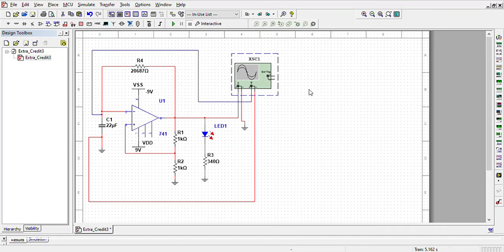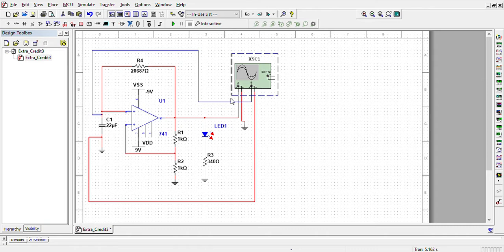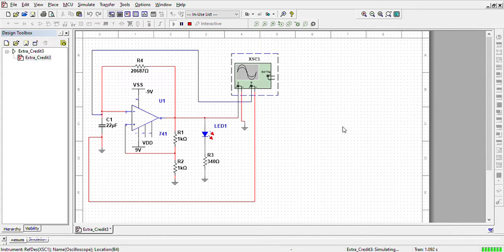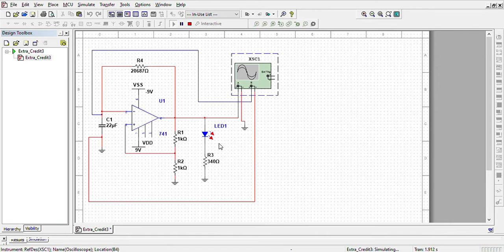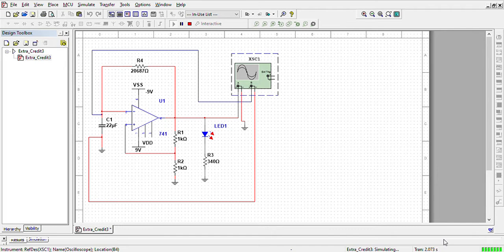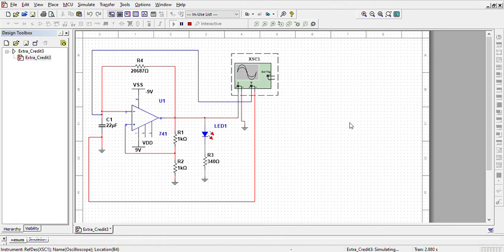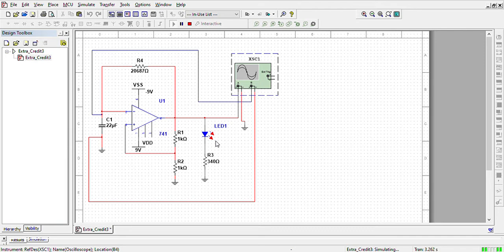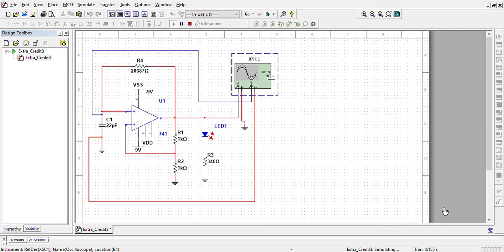Relaxation Oscillator Multisim Simulation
This video is my Relaxation Oscillator Circuit that I built in Multisim to simulated the real life blinking of the LED. The LED will blink 4 times in this video over 4 seconds (In Multisim time).
The report explains how I got these resistor and capacitor values with Mathcad calculations